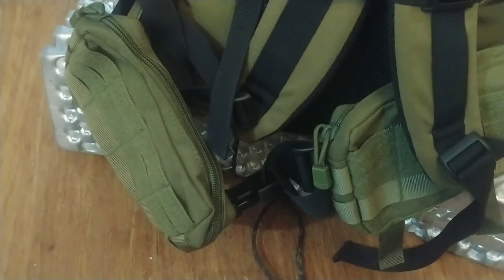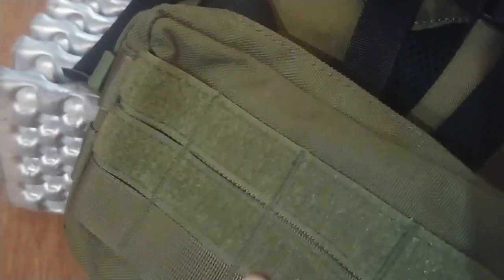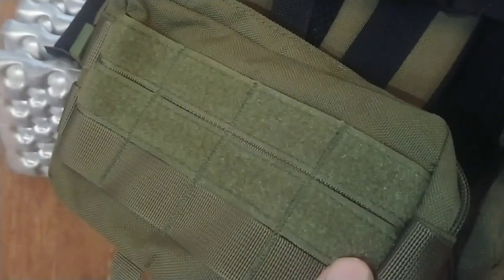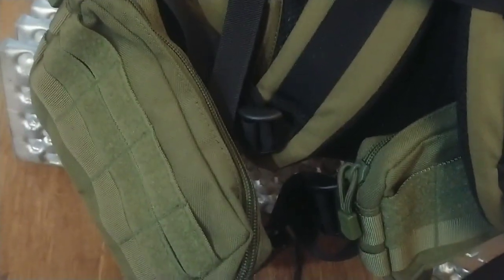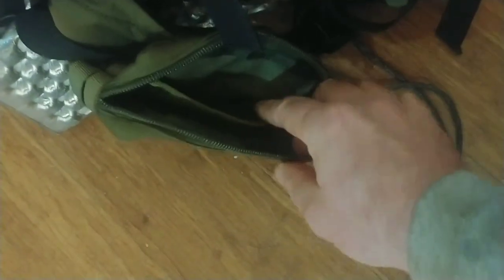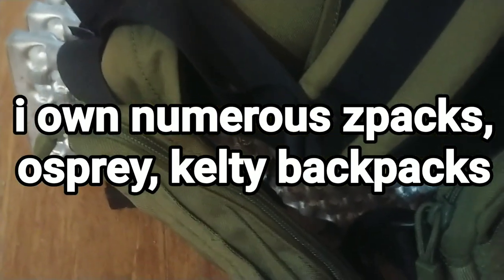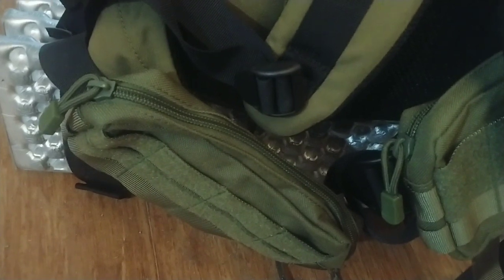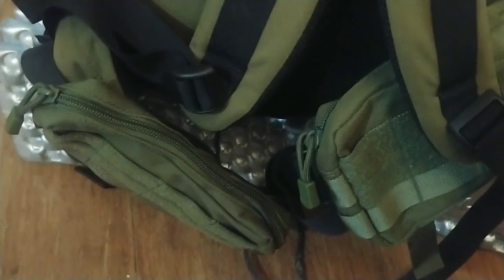my #1 pet peeve about tactical backpacks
I've been involved with the outdoors all my life, i have owned some of the cheapest gear from the skankiest lowliest cheapest gear to the highest quality ultralight most-expensive gear money can buy. I own a LOT of outdoor gear manufactured over the last 30 years. There is a HUGE comfort level and usability difference between long distance hiking gear and tactical gear. Most of the tactical gear on the market including from well known name brands like 5.11 is sub-par compared to high end hiking gear made by companies like zpacks, osprey, and kelty so several years ago when kelty announced they were offering one if their most popular backpacks in a tactical version, the redwing i bought 3 of them 2 x 30L and a 50L. But they left out one of the most useful features of backpacking backpacks the awesome hip belt pockets. EVERY SINGLE TACTICAL BACKPACK I've ever seen is missing those. When i go out for weeks at a time hiking long distances, the hip belt pockets are the most used gear i have. Why did kelty leave those off when many of their regular backpacks have them and they certainly can't cost more than a couple of dollars to make? Because everybody else that makes tactical backpacks doesn't include them either. So i used to buy them from a company i like, i.e. zpacks, but they are $50 a pair because they are made of ctf, cuban fiber, or whatever name it goes by this week. But recently i found a company on Amazon selling some 1000 denier hip pockets for less than $10 a pair and as soon as they came in your could feel and see the quality. Sure, they might weigh 3 oz more than the sub-1 oz zpacks but they still only weigh 3.8 oz / 110 grams for the pair and cost $40 less. Now that i have added these pockets, i will be able to properly love the kelty tactical backpacks again and I am going to be ordering them for all the other tactical backpacks I own that don't already have the ones by zpacks on them bajebus I own too much gear (said no one ever!)

If your current tactical pack is not comfortable to wear, and you can trust someone who hikes hundreds of miles per trip surviving with just what I carry on my back for weeks at a time to give you good advice, you really should try out the kelty tactical backpack (I use the 30L every day and own 2 of them but I do have the 50 L and I don't care for the side design of the larger ones which is different than the 30L).  Its available in 30, 44, 50 liter sizes and multiple colors here:
kelty tactical backpack

If you have a higher budget for gear and want to try an ultralight backpack that will probably outlast any tactical pack you own, try any of the ones made by zpacks - I have the arc haul 40L and the nero 30L packs (don't forget to add the hip pockets to your order)